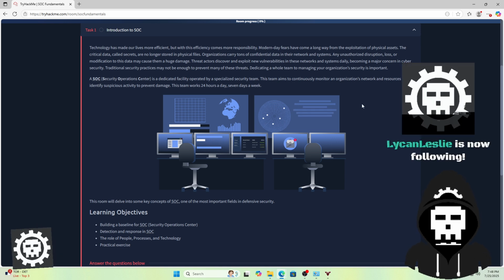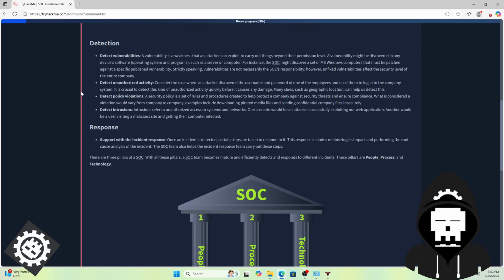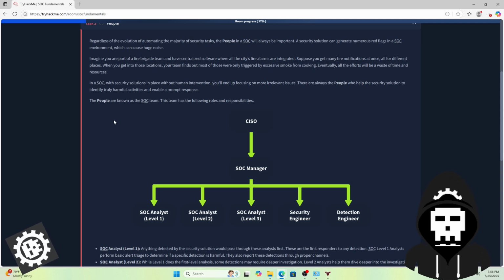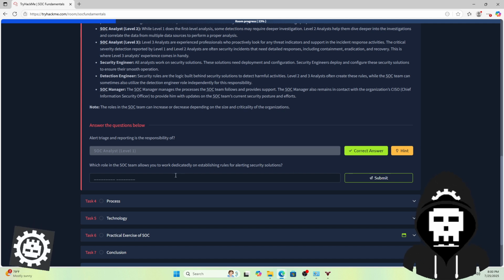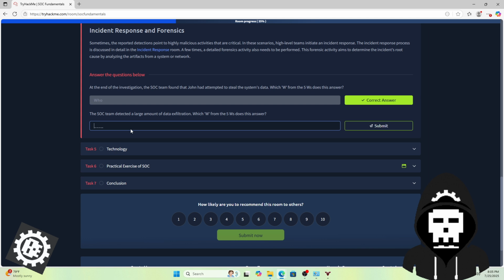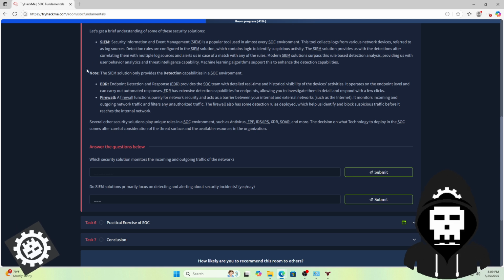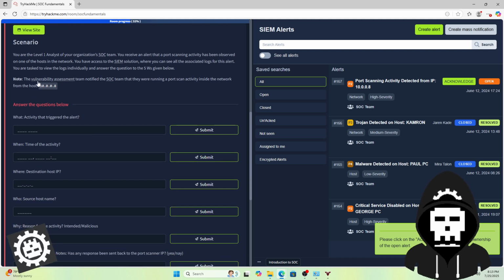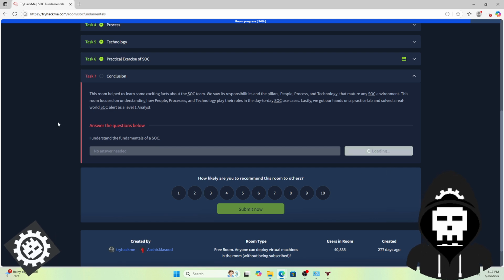BitHaven Hackerspace: Day 1382 to 1383 TryHackMe: SOC Fundamentals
Watch Bit from the Bit Haven hackerspace continue their ridiculous TryHackMe streak. The streak is so hot--don't mind the fan noise in the background.

TryHackMe SOC Fundamentals:
Technology has made our lives more efficient, but with this efficiency comes more responsibility. Modern-day fears have come a long way from the exploitation of physical assets. The critical data, called secrets, are no longer stored in physical files. Organizations carry tons of confidential data in their network and systems. Any unauthorized disruption, loss, or modification to this data may cause them a huge damage. Threat actors discover and exploit new vulnerabilities in these networks and systems daily, becoming a major concern in cyber security. Traditional security practices may not be enough to prevent many of these threats. Dedicating a whole team to managing your organization’s security is important.

About Bit Haven:
Buffalo, NY's only cybersecurity hackerspace open to all level of skills! From beginner to L33t, It’s where the art of hacking turns into a thrilling playground of exploration, creativity, and problem-solving. Uncovering vulnerabilities, mastering penetration testing, and building defenses alongside a community of sharp, curious minds. Open to anyone with a passion for the virtual realm, this space is all about learning, innovating, and sparking new ideas in the ever-evolving world of cybersecurity. Whether you’re decoding algorithms or outsmarting threats, this hackerspace is your portal to the digital frontier. Ready to dive in?

Let’s break some (virtual) walls!